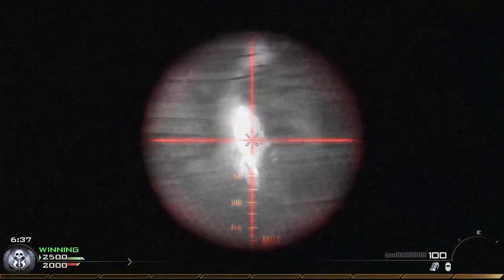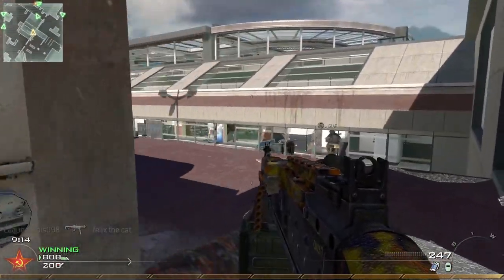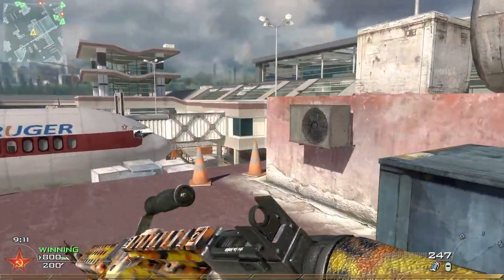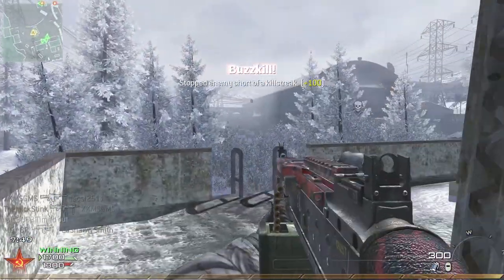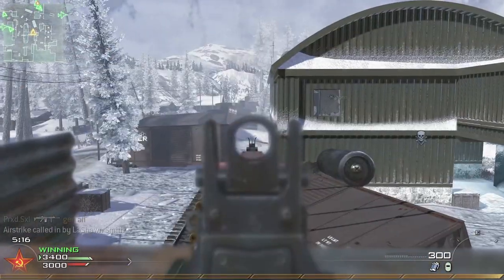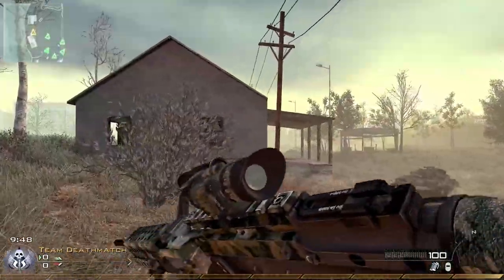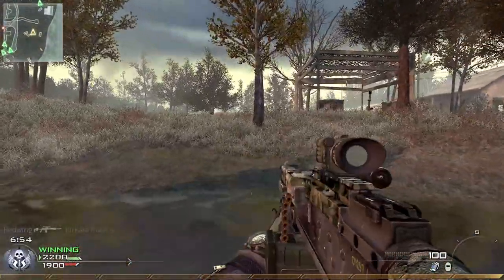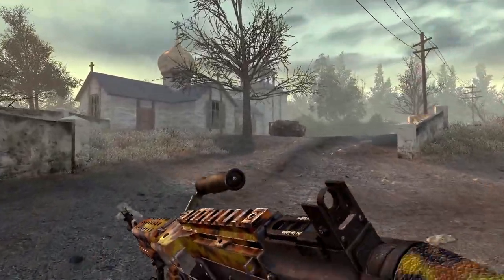Kill Em’ With FREEDOM - Spray and Pray M240 - (MW2 2009)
In this video, I used the overshadowed and overslept on M240 LMG. Despite its peers getting more attention, 7.62 caliber machine fires fastest in its class. 3 games and lots of bullets. Enjoy :)